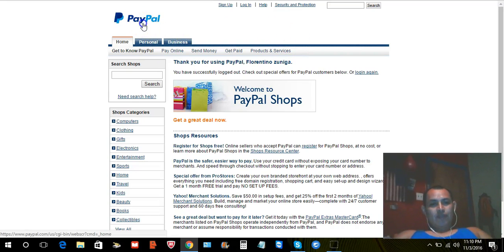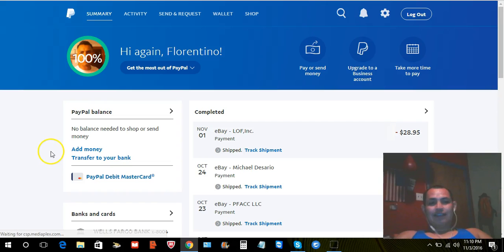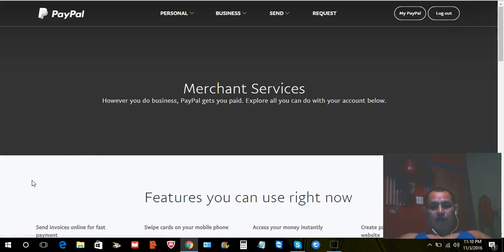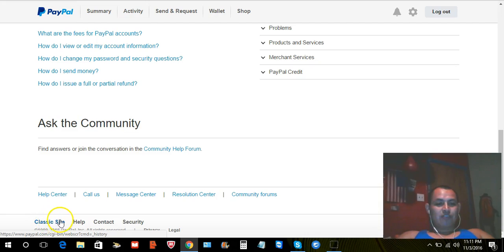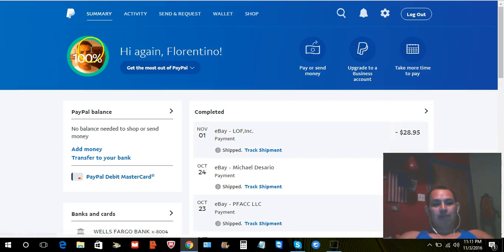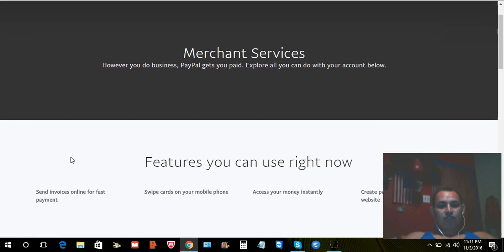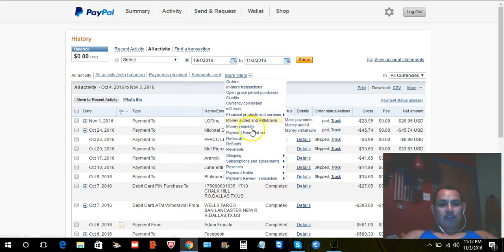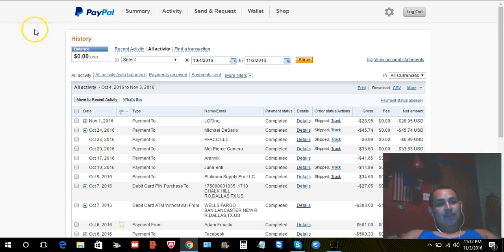How to see paypal in classic site in november 2016 update